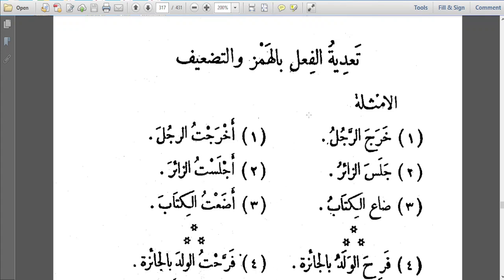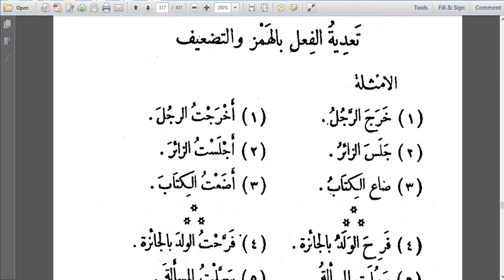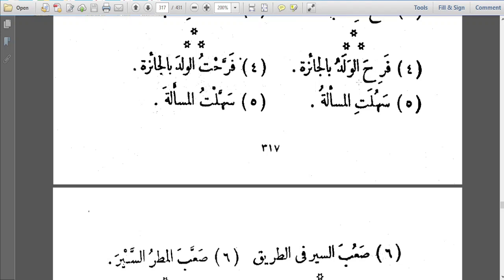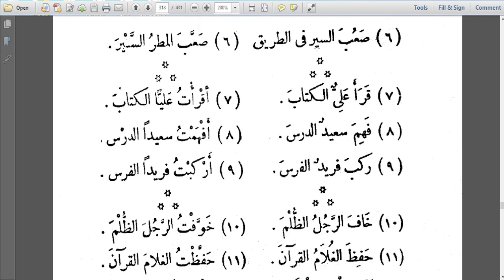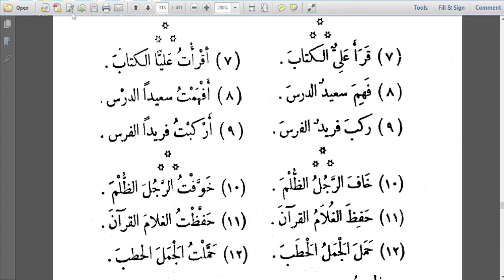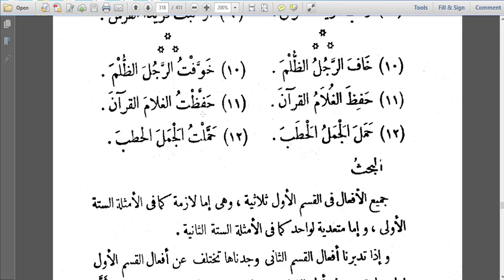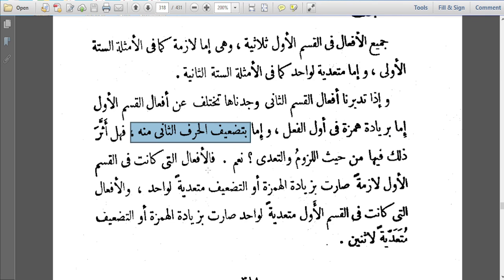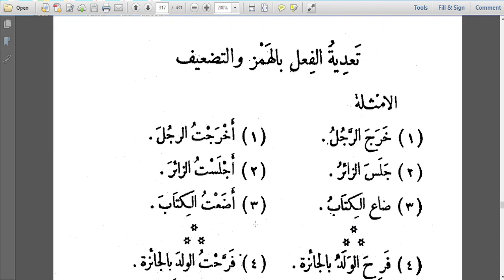Arabic Grammar || تعدية الفعل بالهمزة والتضعيف || LESSON 79 النحو الواضح